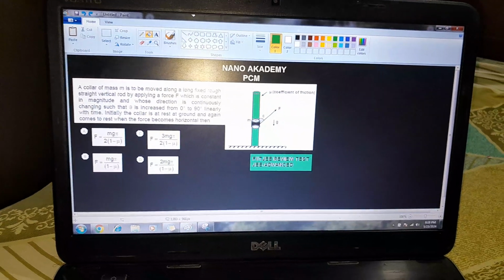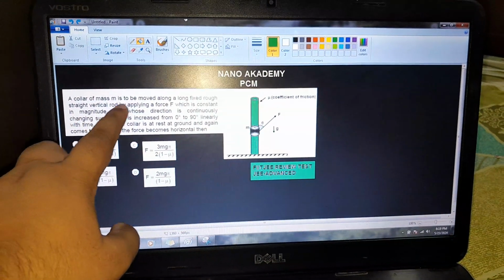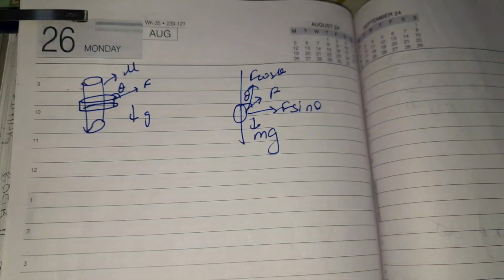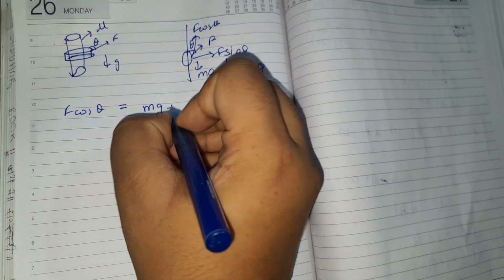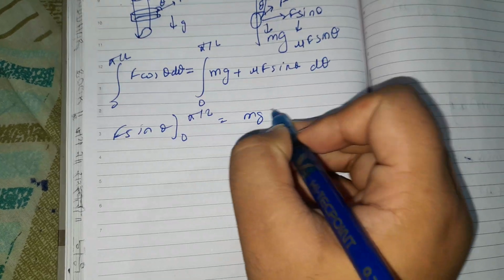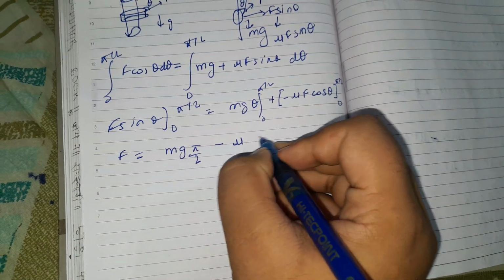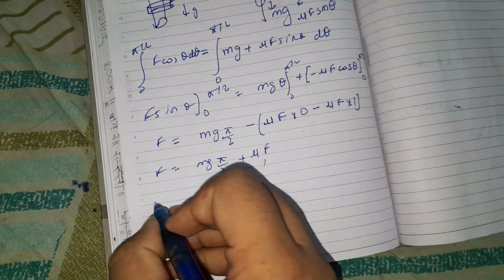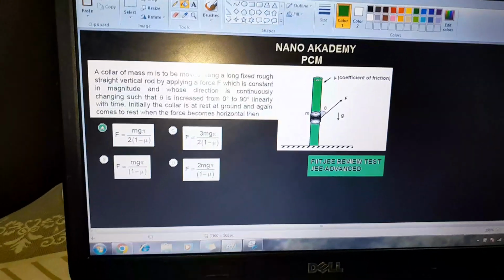FIITJEE REVIEW TEST EASY QUESTION | NEWTON'S LAW OF MOTION | A collar of mass m is to be moved......